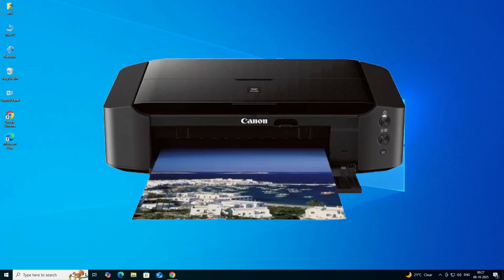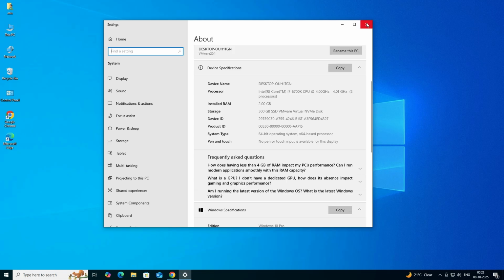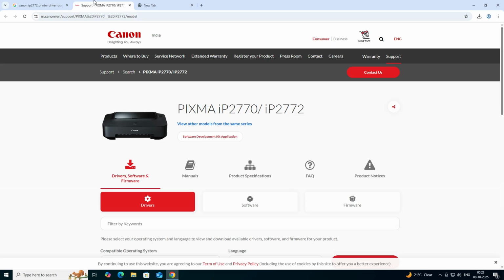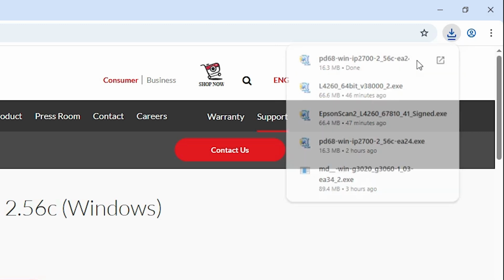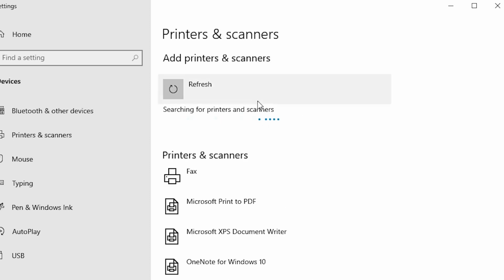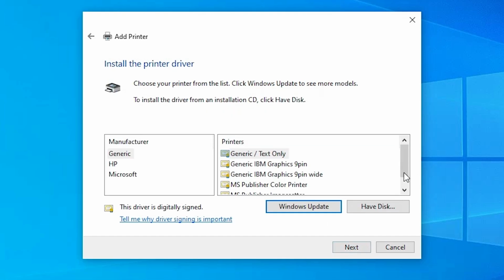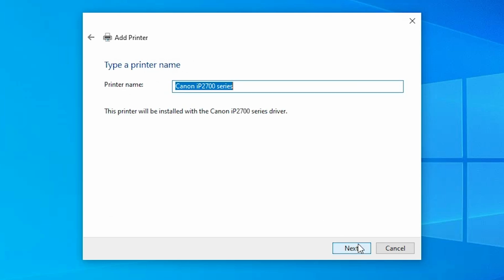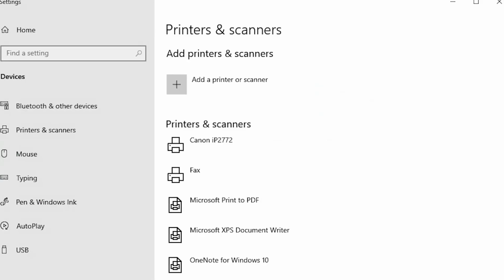How to Download & Install Canon PIXMA ip2772 Printer Driver in Windows 10 PC or Laptop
Struggling to set up your Canon PIXMA iP2772 inkjet printer on Windows 10? This step-by-step tutorial guides you through checking your system, downloading the official MP Printer Driver (Ver.2.56c), extracting files, installing via USB, and testing the setup on your PC or laptop. Perfect for high-quality color printing (up to 4,800 x 1,200 dpi, 8.8 ipm black/4.4 ipm color)! Get it running in minutes. 🚀

📌 Steps to Download & Install Canon PIXMA iP2772 Printer Driver in Windows 10:

1 Check Windows 10 System Type: Go to Settings → System → About to confirm if your Windows 10 is 32-bit or 64-bit (the MP Driver supports both).

2 Download the Driver: Visit the Canon support page linked above, accept the disclaimer, and download the MP Printer Driver Ver.2.56c (universal for printing; includes XPS support for high-quality output).

3 Extract Files: Right-click the downloaded EXE file → Select "Extract All" to unzip the driver files to a folder (if it's a self-extracting archive).

4 Connect Printer: Plug in your Canon iP2772 via USB (keep the printer OFF initially).

5 Add Printer in Windows: Go to Start → Type "Printers & Scanners" → Click on it → Click "Add a Printer or Scanner." If not detected, click "The printer that I want isn’t listed."

6 Manual Setup: Select "Add a local printer," choose the USB port, click "Have Disk," and browse to the extracted driver folder.

7 Install Driver: Select the Canon PIXMA iP2772 driver, follow the on-screen prompts, and turn ON the printer when instructed.

8 Test the Printer: Go to Printers & Scanners → Manage → Print a test page to confirm it works perfectly (test photo printing for 8.8 ipm speed).

🕒 Timestamps:
00:00 - Introduction
00:20 - Check Windows 10 is 32-bit or 64-bit
00:51 - Downloading Canon PIXMA iP2772 Printer Driver from Canon Website
02:12 - Extracting Canon PIXMA iP2772 Printer Driver Downloaded Files
02:36 - Installing Canon PIXMA iP2772 Printer Driver in Windows 10
04:41 - Verifying Canon PIXMA iP2772 Printer Driver Installation
05:04 - Conclusion

💡 Tips for Success:

Driver Compatibility: MP Printer Driver Ver.2.56c supports Windows 10 (32/64-bit) for borderless printing up to 8.5 x 11.7 inches; it auto-detects but manual setup ensures USB stability.

Admin Rights: Run the installer as Administrator to prevent permission errors.

USB Connection: Use a direct USB 2.0 port; avoid hubs for reliable detection.

Not Detected?: Restart your PC or run the Windows Printer Troubleshooter (Settings → System → Troubleshoot → Other troubleshooters → Printer).

Ink Cartridges: After installation, install PG-810/CL-811 cartridges for optimal performance; use genuine for 300 pages black/150 color yield.

Update Windows: Ensure Windows 10 is updated (Settings → Update & Security → Windows Update) for compatibility.

Drop your Canon PIXMA iP2772 error details or Windows 10 version in the comments!